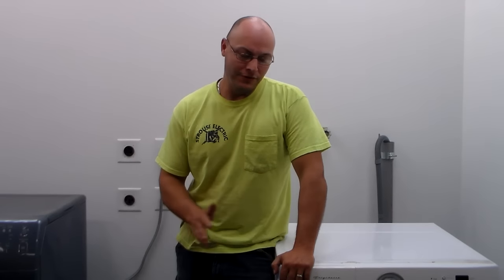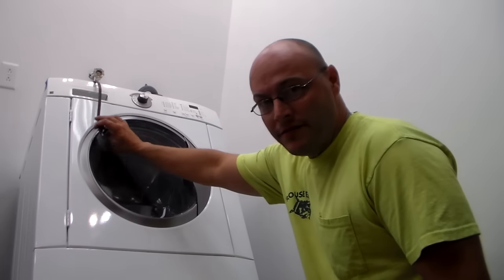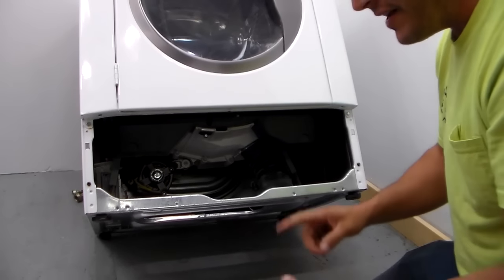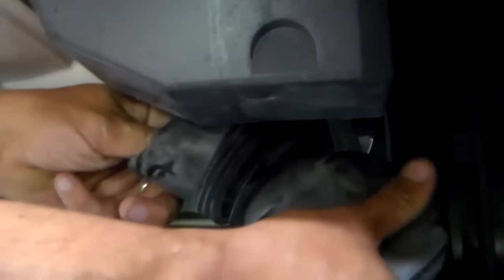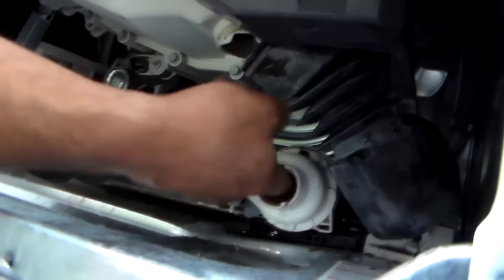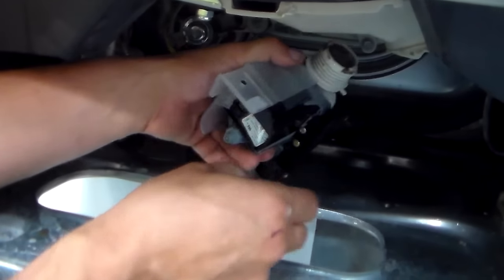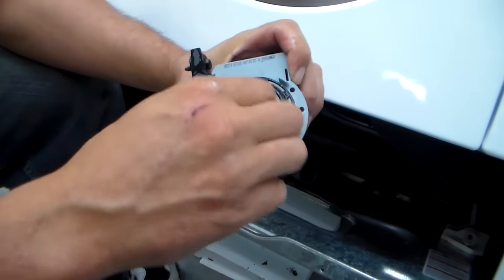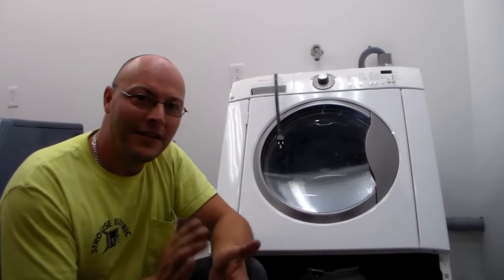Front Load Washer Repair - Not Draining or Spinning - How to Unclog the Drain Pump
Video showing you how to clean out the drain pump on your Front Load Washer.  You will want to do this if you have a front load washer that is not spinning or draining.

Most of the spinning issues with front loaders comes from the pump having debris in it.  A dirty coin trap will cause a slow drain or no drain and this leads to a no spin.

Here I show you how to remove it and get your washer spinning again.

I will be making a video on how to remove the entire front panel in case you have a machine that does not have the removable lower panel like the one in the video.

The washing machine used in this video is a Frigidaire Front Load.  This repair will work for Kenmores, Maytag, Samsung, GE and any other front load washer.  They all work basically the same.